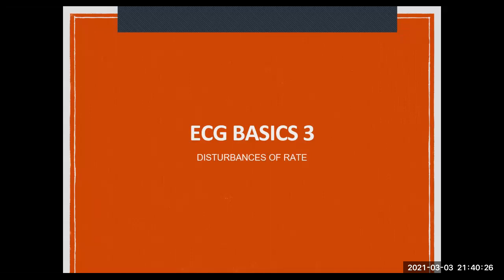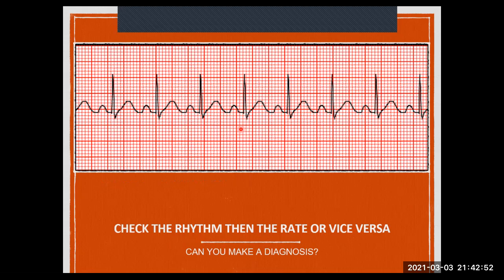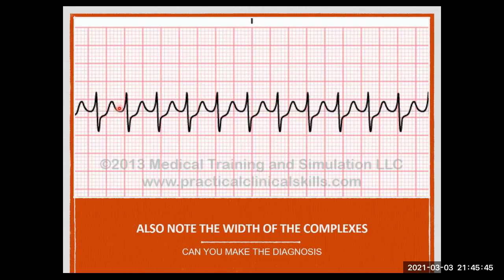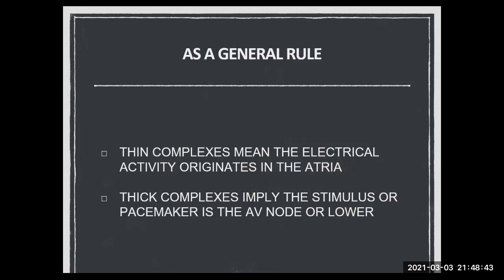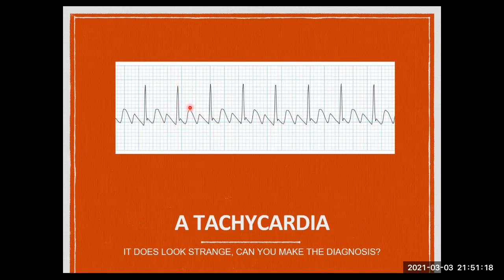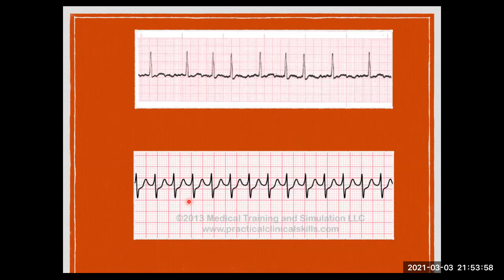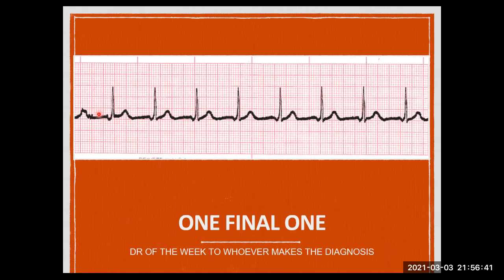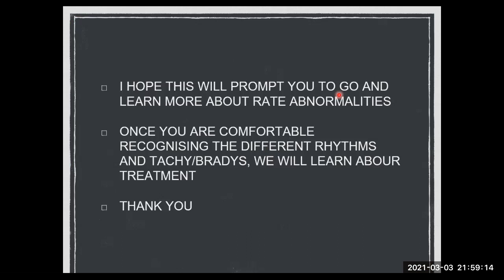ECG Made Simple: Rate Analysis & Common Disorders Explained | ER Mentorship Hub Part 3"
"Join us for Part 3 of our ECG Basics series at ER Mentorship Hub, where we simplify the concept of rate analysis and introduce common ECG disorders. This video is specifically designed for beginners entering the field of cardiology and ECG interpretation.

What You'll Learn:

- Rate Analysis in ECG: How to accurately determine heart rate from an ECG.
- Common ECG Disorders: Introduction to frequently encountered cardiac conditions.
- Beginner's Guide: Simplified methods for analyzing ECG rates.
- Practical Examples: Analyzing ECGs to identify different rates and disorders.
- Building on Basics: Continuation from previous videos on ECG interpretation.

Perfect for medical students and new healthcare professionals, this video provides easy-to-understand explanations and practical insights.